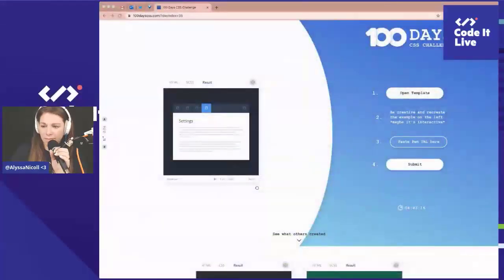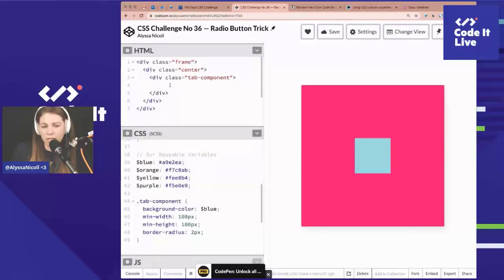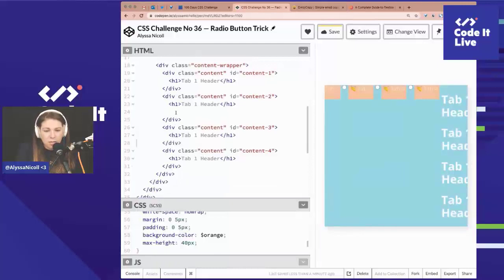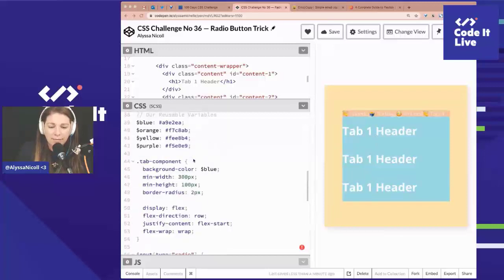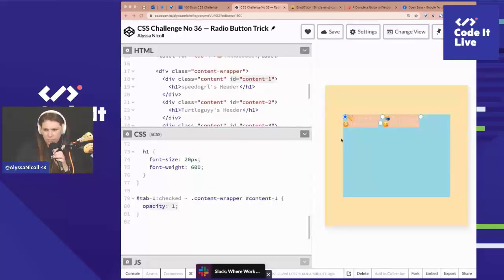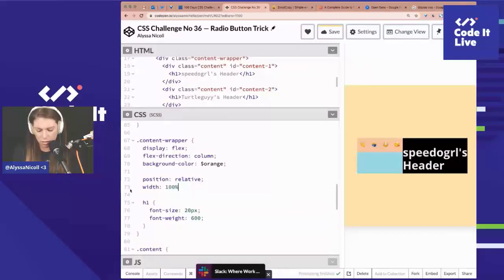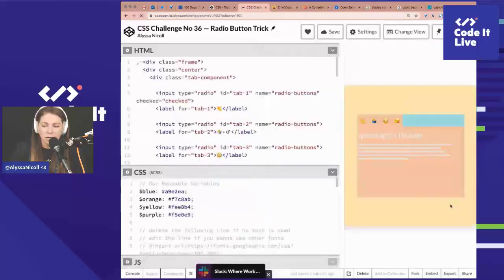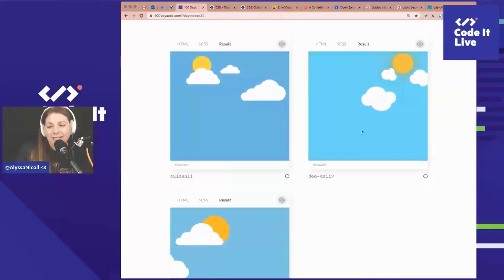UI Wednesdays w/ Alyssa Nicoll - ep. 4 | 8 July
Alyssa tackles yet another 100dyasofCSS. She is diving into a super cool radiobutton trick.